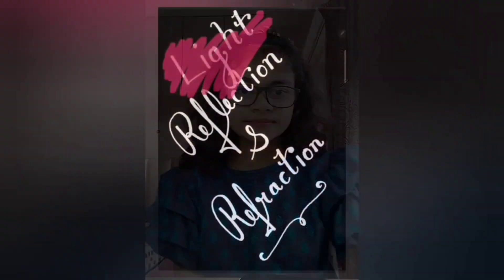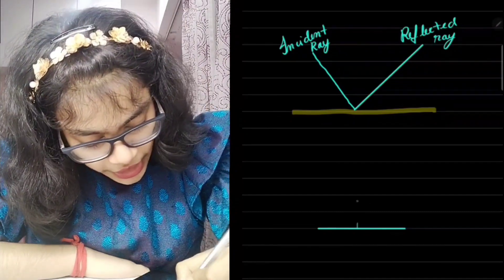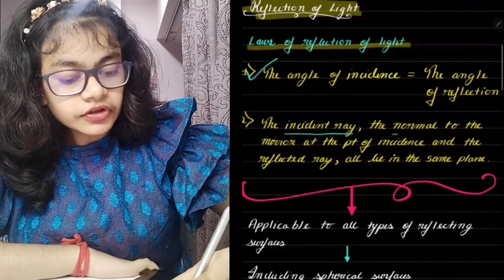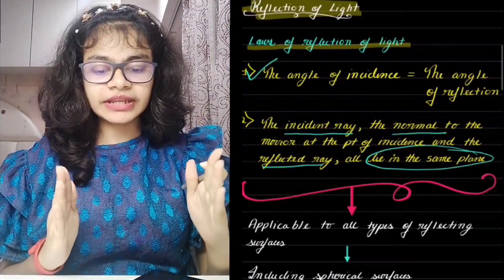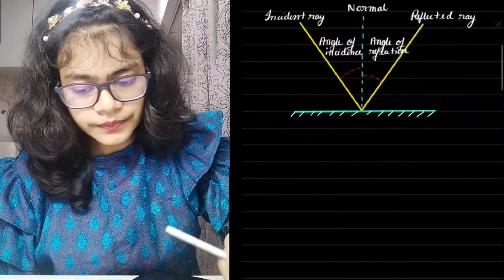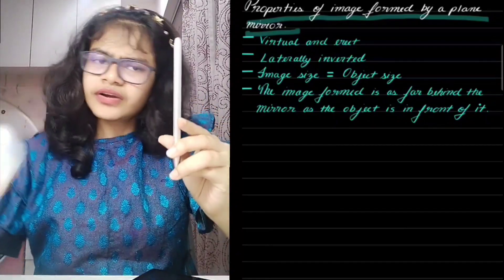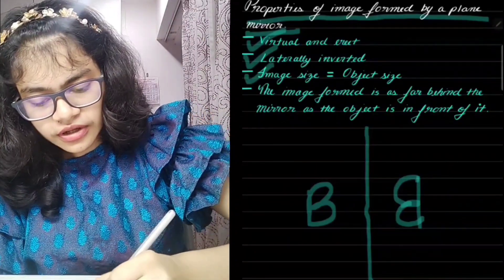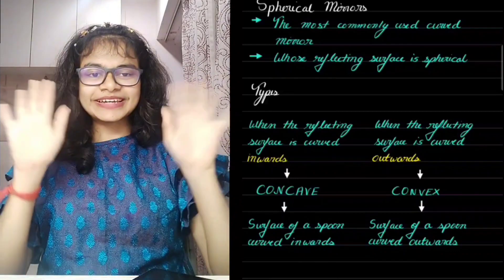Light Reflection and Refraction For Class- 10 Boards | Part-2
In this lecture we're gonna cover
- Laws of Reflection
- Properties of image formed by a plane   mirror